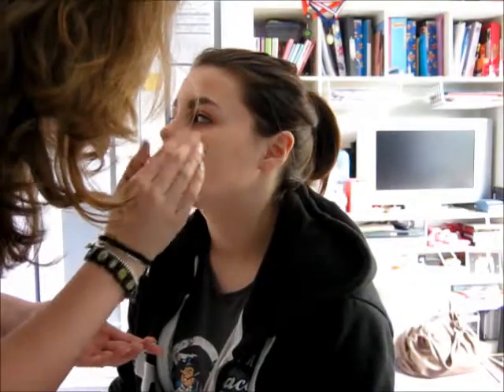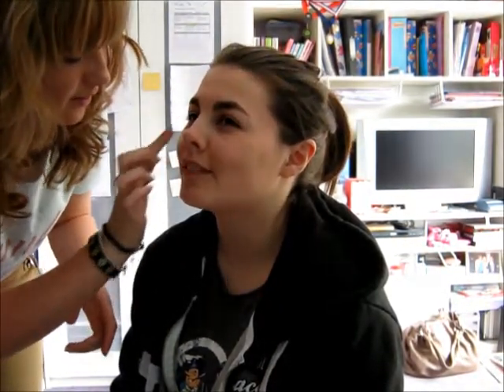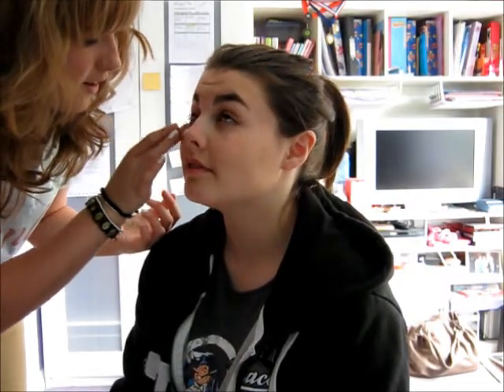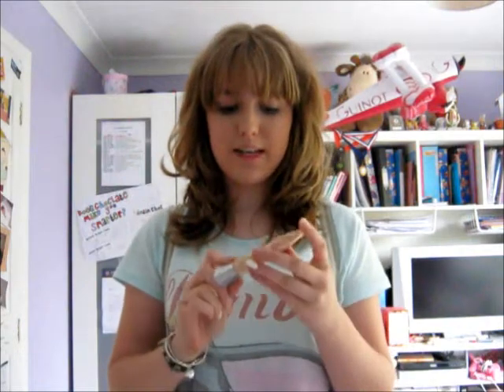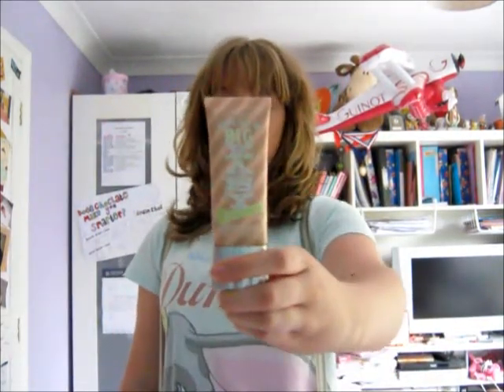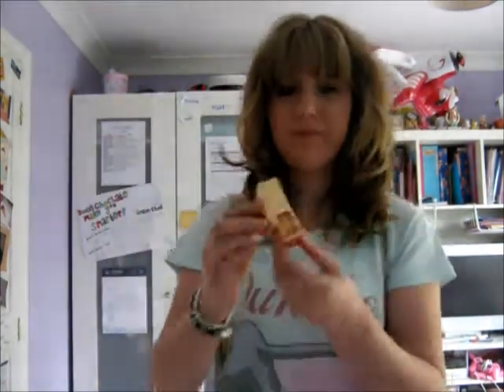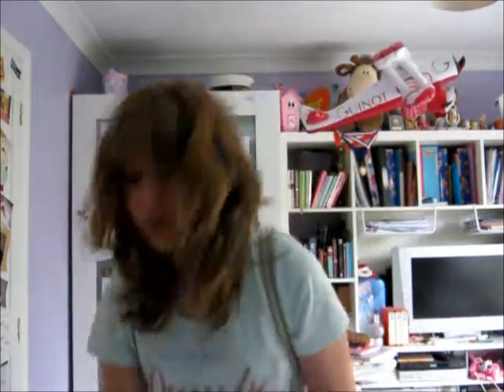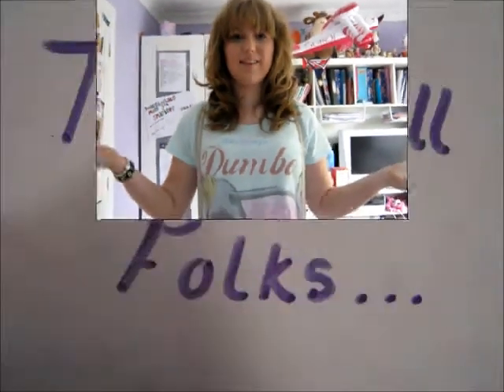Georgia's Makeup | Polar - Bear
Going to apologise now for Georgia's phone. She kept getting texts throughout the video, which caused feedback once or twice.